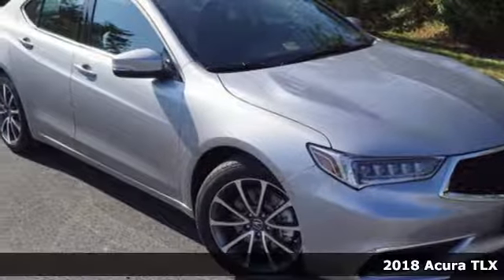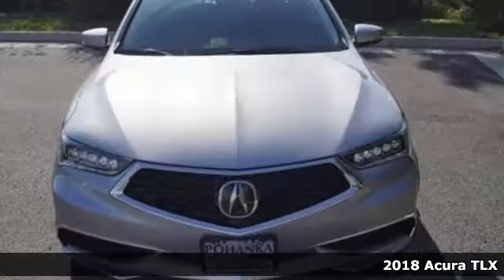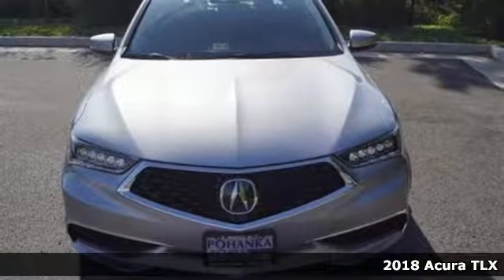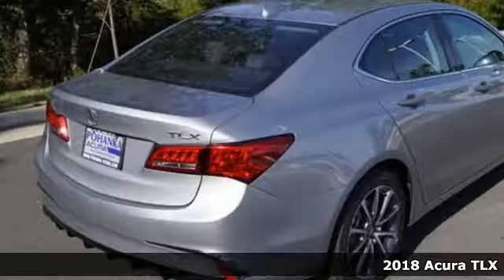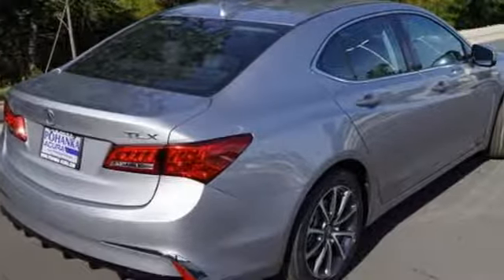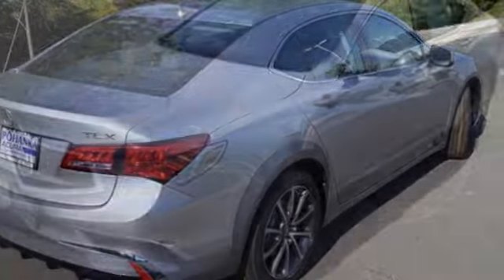New 2018 Acura TLX Alexander VA Acura Washington-DC, DC AJA007829 - SOLD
Year: 2018
Make: Acura
Model: TLX
Trim: V6
Engine: 3.5L V6 SOHC VTEC 24V
Transmission: 9-Speed Automatic
Color: Silver
Interior: Ebony
Stock #: AJA007829
VIN: 19UUB2F34JA007829
 Your satisfaction is our business! This beautiful 2018 Acura TLX is the rare family vehicle you have been looking to get your hands on. What a perfect match! This wonderful Acura TLX is available at the just right price for the just right person - You! All prices exclude taxes, title, license, and dealer processing fee of $699.00. Published price subject to change without notice to correct errors or omissions or in the event of inventory fluctuations. All features not on all vehicles. Vehicles shown are for illustration purposes only. MPG is based on 2016 EPA mileage ratings. Use for comparison purposes only. Your actual mileage will vary, depending on how you drive and maintain your vehicle, driving conditions, battery pack age/condition (hybrid only), and other factors. MPG is based on 2017 EPA mileage ratings. Use for comparison purposes only. Your mileage will vary depending on driving conditions, how you drive and maintain your vehicle, battery-pack age/condition (hybrid only), and other factors.

Address:
13911 Lee Jackson Highway